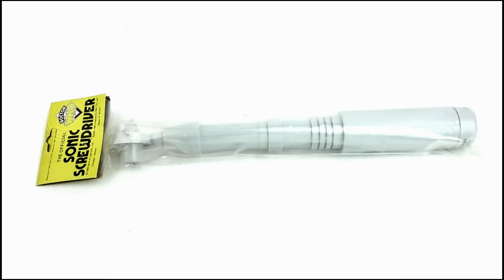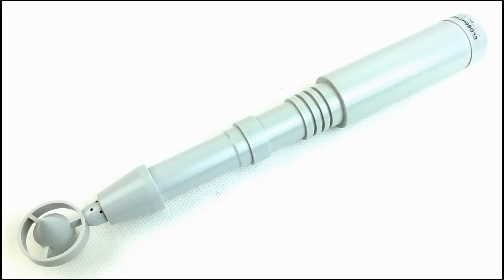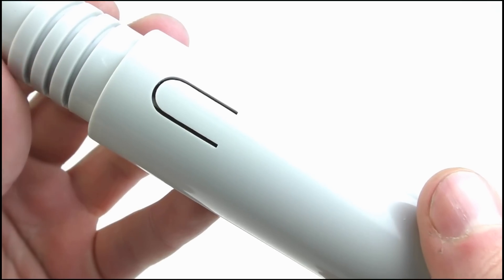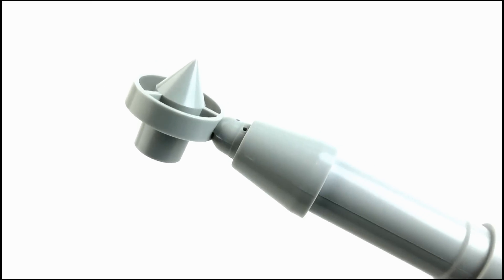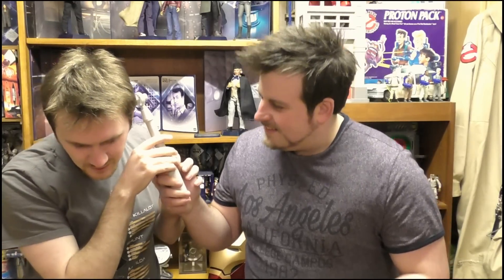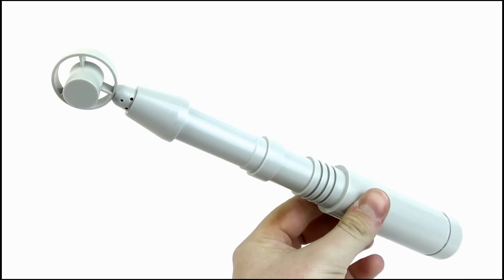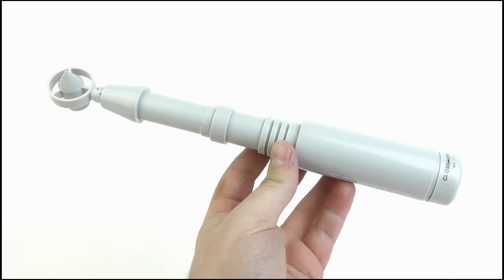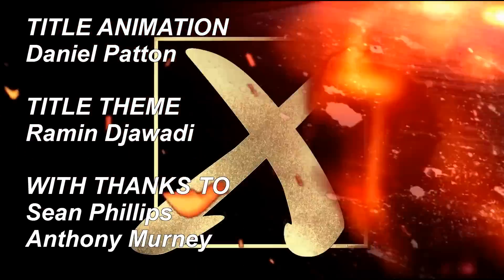DOCTOR WHO Spirit of Light Sonic Screwdriver Nostalgic Toy Review | StephenMcCulla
Looks like something you'd find in your mums bedroom drawer.